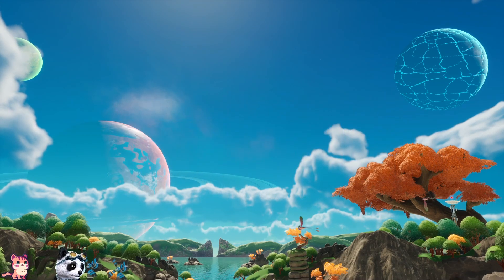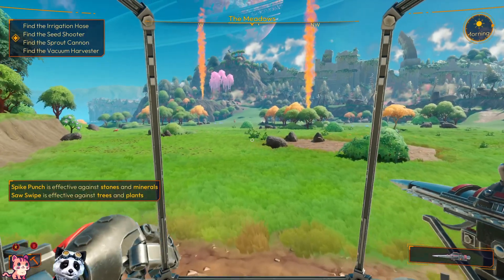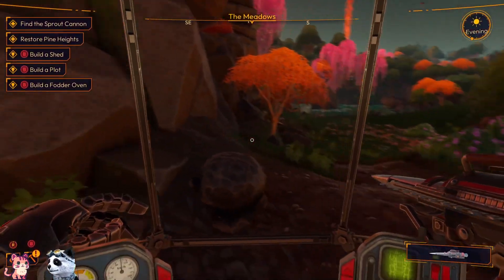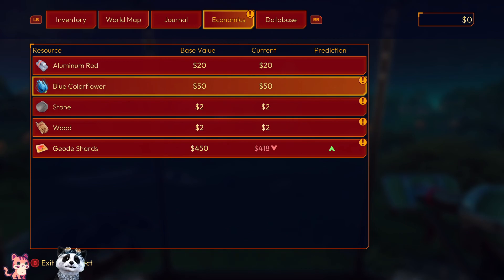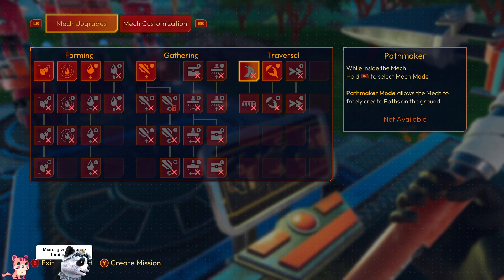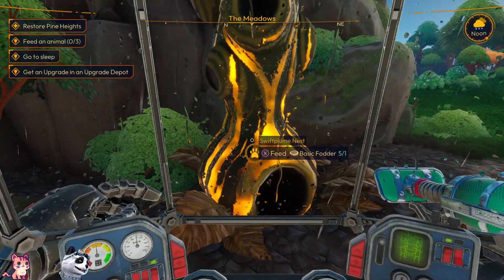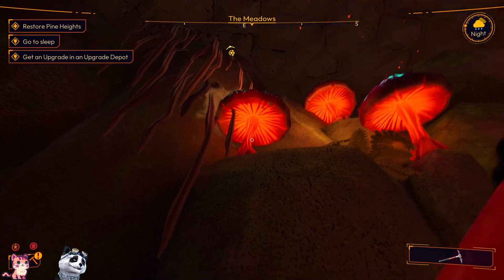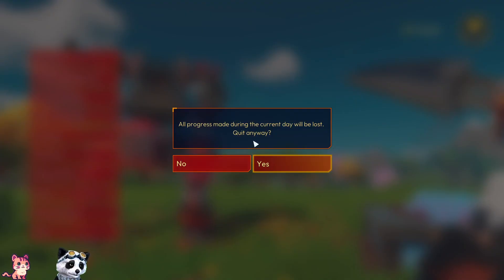Mech & Open World Farming | Tianlein plays Lightyear Frontier Demo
Hello everyone! Today we played Lightyear Frontier Demo💗 Have a great day 😺